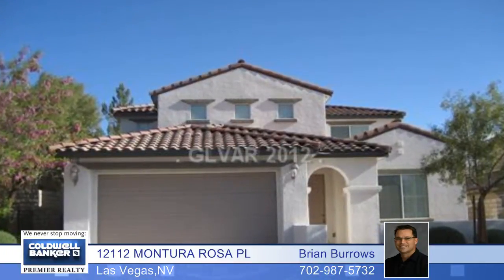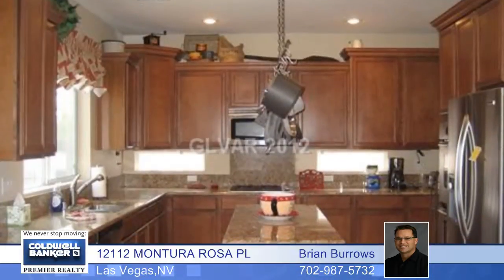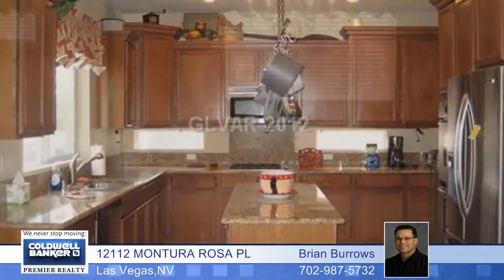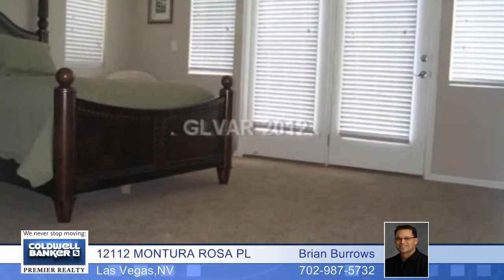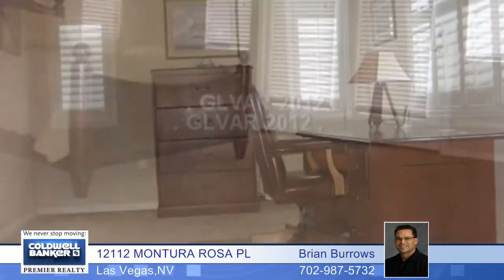Home for sale in Las Vegas, NV | $274,900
Not a short sale or REO or flip!!  Great opportunity to own this gorgeous Summerlin home. Beautifully upgraded with stainless steel appliances, dual ovens, granite counters, maple stairstep cabinets, upgraded carpet/pad, two-tone paint, shutters front, ceiling fans, full home water filter &amp; R/O system. Fully landscaped backyard and lovely front courtyard. Immaculate condition!